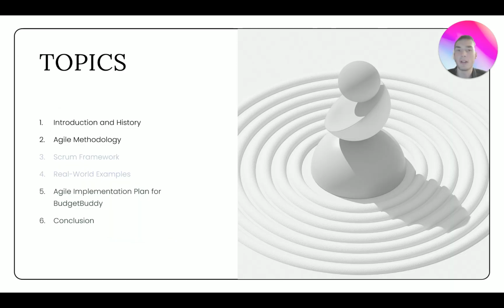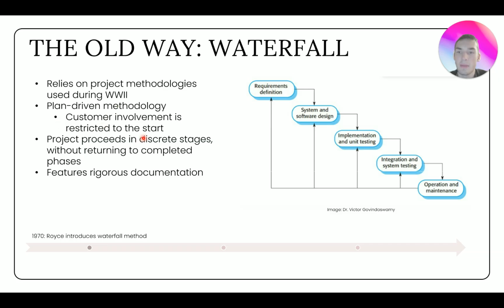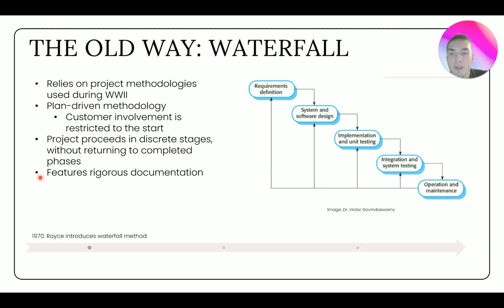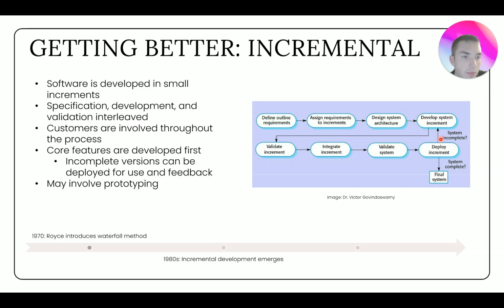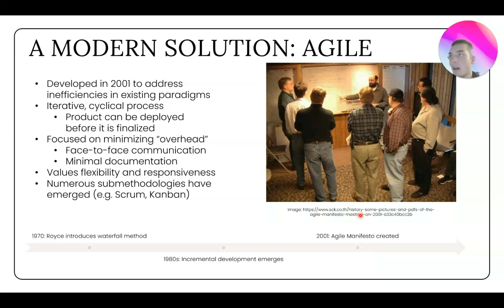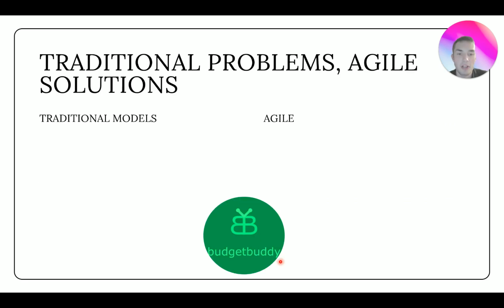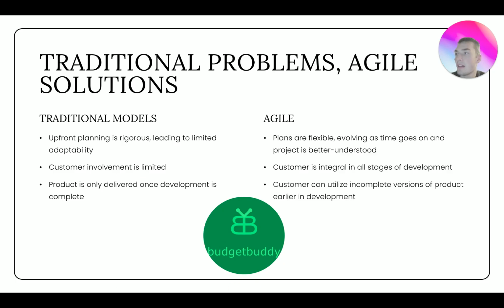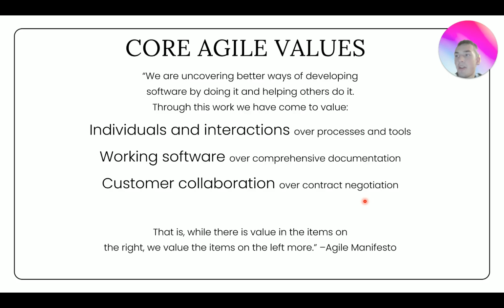Agile with Scrum: Building BudgetBuddy, Part 1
Welcome back! This video kicks off my series covering Agile and Scrum, using the hypothetical example of a personal finance app called BudgetBuddy. In this video, we cover a brief history of project management methodologies and look at the Agile Manifesto.